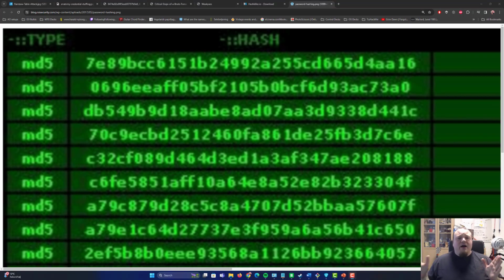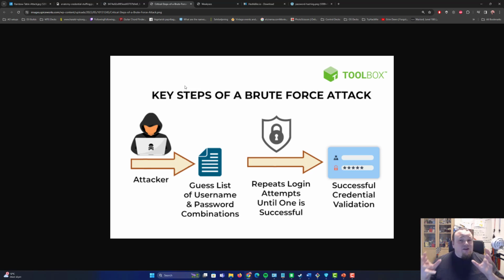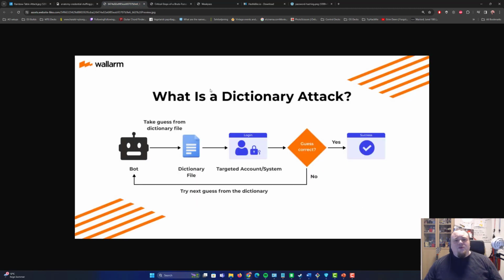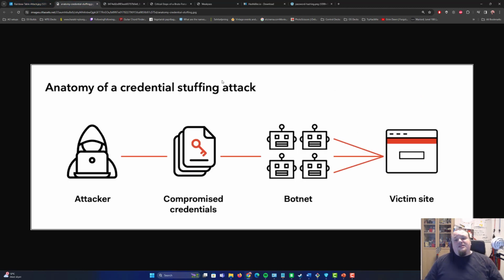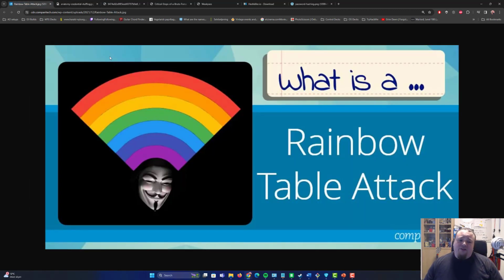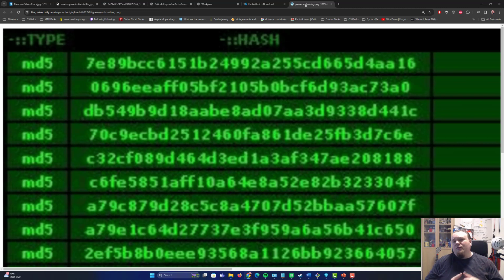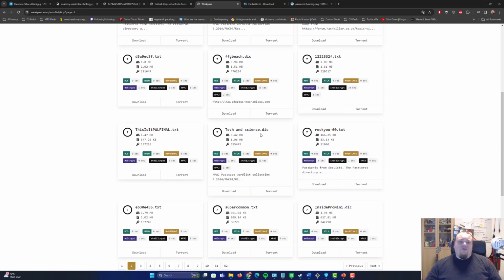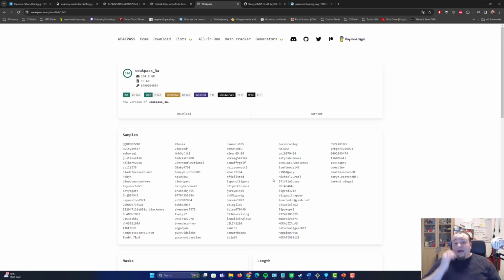Hacking the Wordlist: How pro hackers use wordlists to crack passwords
In this video, we delve into the world of hacking and explore how hackers use wordlists to crack passwords. From common dictionary words to intricate algorithms, skilled individuals are able to break through security measures using this technique. Join us as we uncover the art of cracking passwords and the methods used by hackers to gain unauthorized access to sensitive information. Learn how to protect yourself from these cyber threats and stay one step ahead of potential attacks. If you're interested in cybersecurity, ethical hacking, or just want to learn more about the darker side of technology, this video is for you. Gain valuable insights into the world of hacking and how knowledge is power when it comes to safeguarding your personal information. Don't miss out on this eye-opening exploration into the wordlist hacking phenomenon. Stay safe and stay informed.